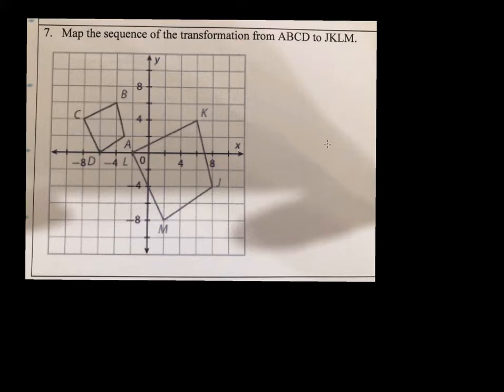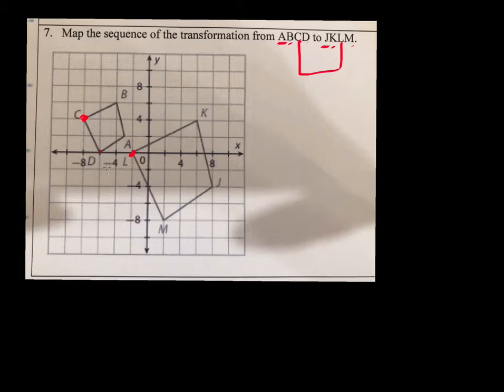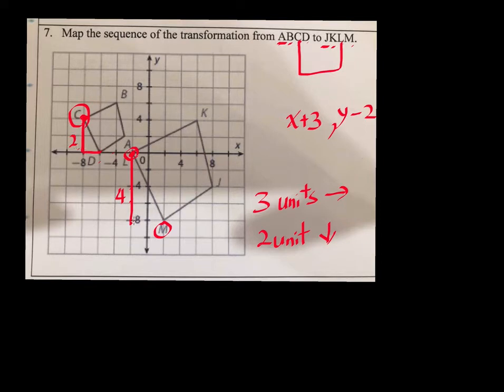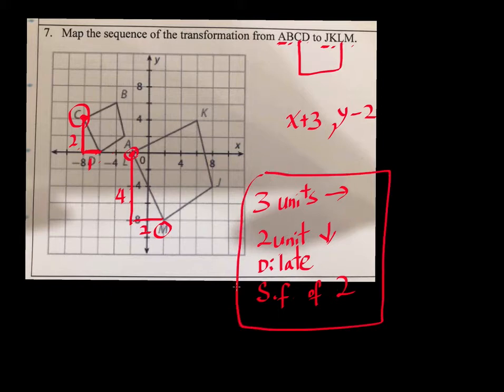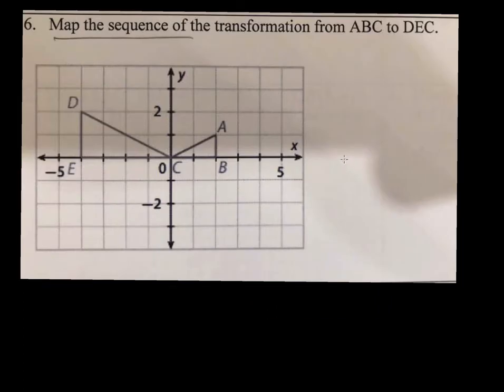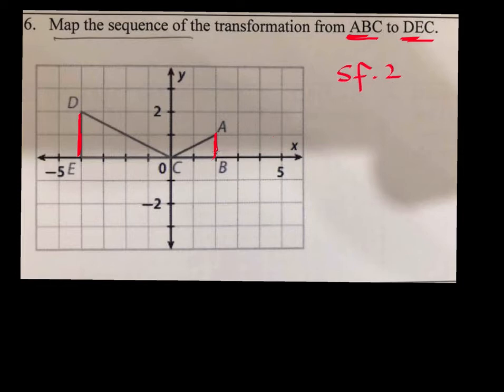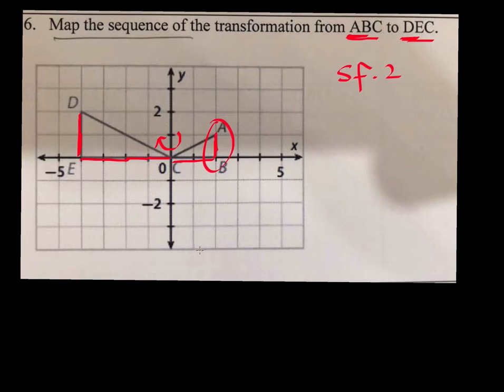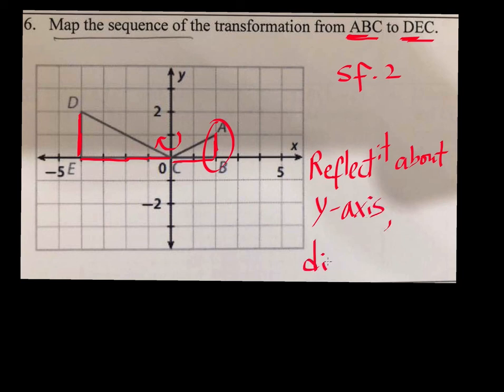Geometry: Map the sequence of the transformation from ABC to DEC.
Mapping the sequence of transformations